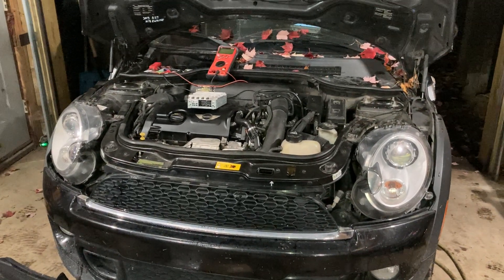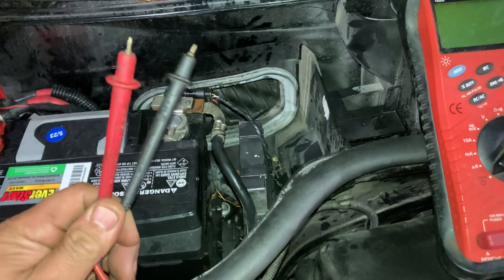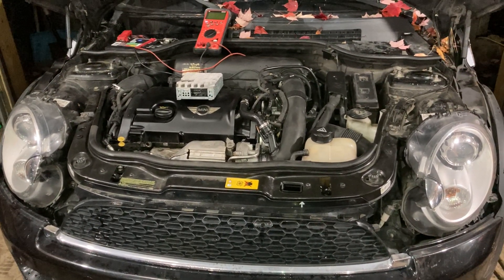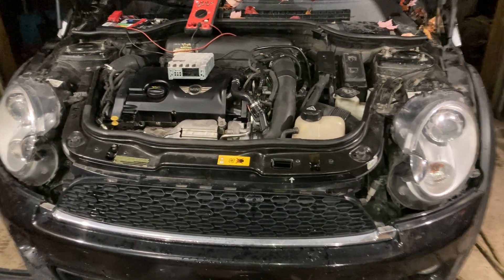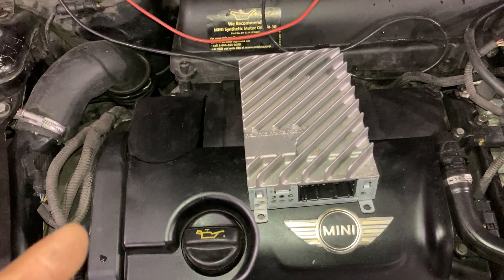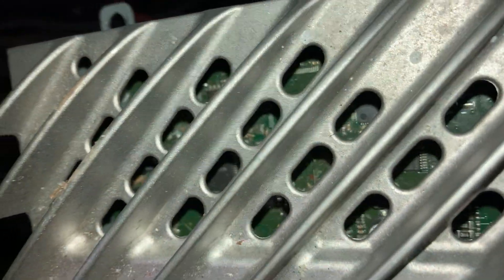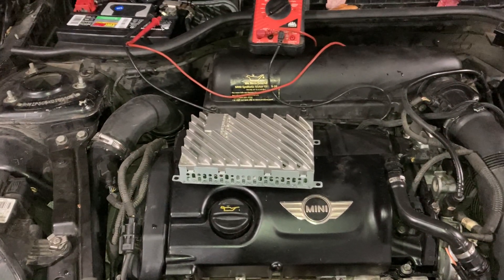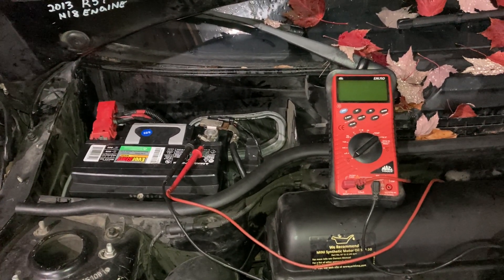2013 Mini Cooper R56 R57 R55 R60 battery drain issue resolved (amp/ amplifier)! Parasitic draw test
Likes and subscribes help a lot. Please take a second to do so.

This was a 2013 Mini R57. While performing a parasitic draw test with your multimeter, you need to let it sit for an hour after you begin, so all the modules can go to sleep.

From my experience, normal draw will start at 4.5 amps, than go down to 375ma, than 250ma, and finally approx. 10-20ma.

In this case, the vehicle would not get below 125ma. Determined fuse 49 was the source, which only powers the factory stereo amplifier. Found water damage on circuit board. Used amp fixed the problem.